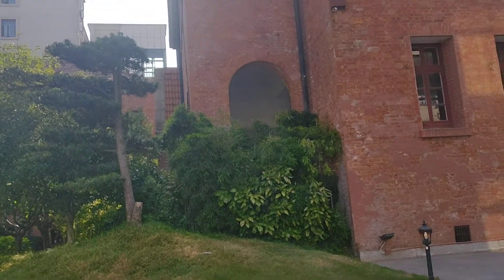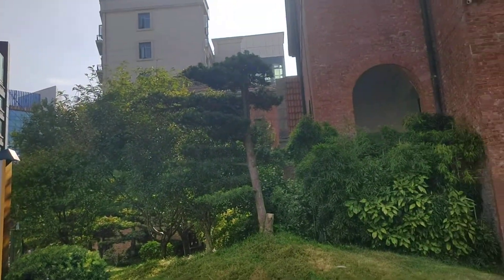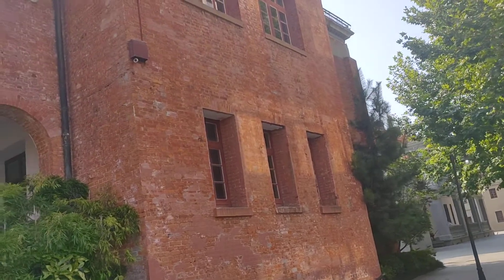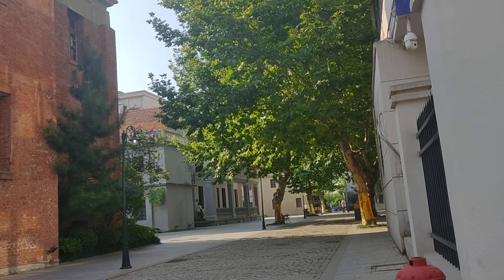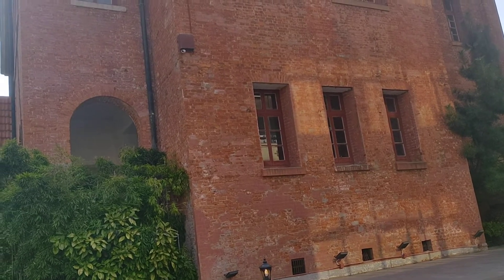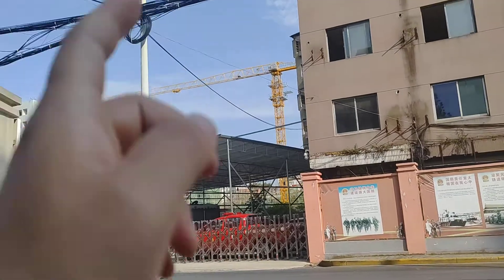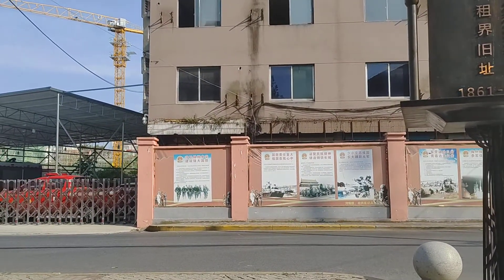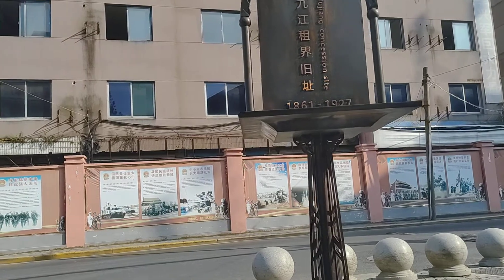Japanese Consulate of Jiujiang